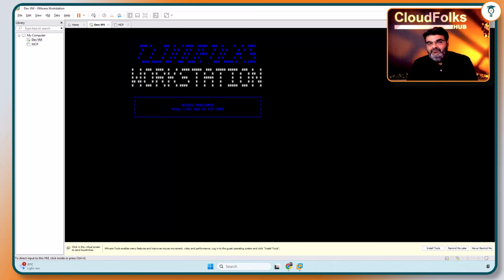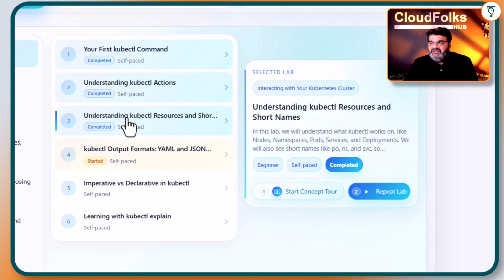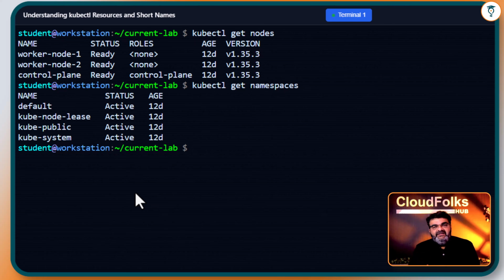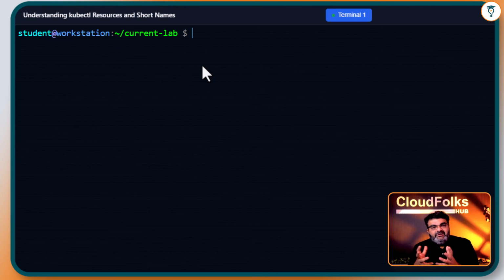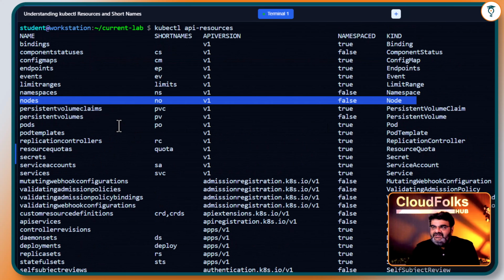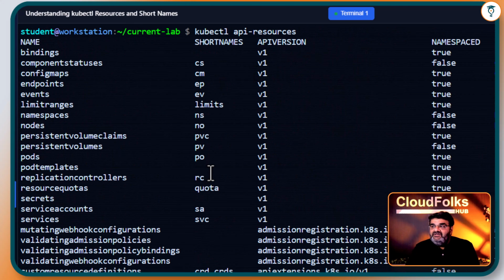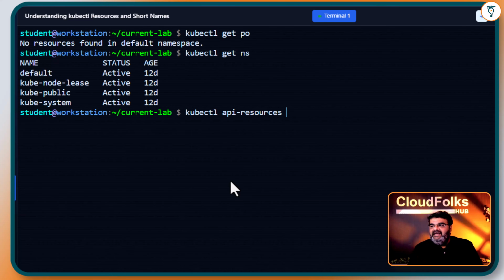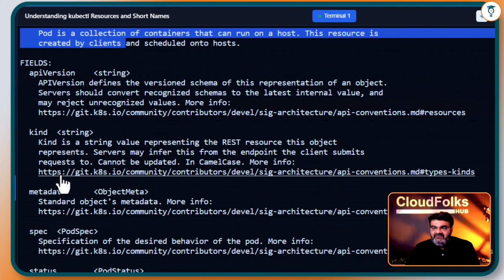Ep-10 kubectl get pods, svc, deploy, ns Explained Practically | Kubernetes Tutorial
In this video, we will understand kubectl resources and their short names with practical Kubernetes examples. We will see how to use common kubectl commands like kubectl get pods, kubectl get svc, kubectl get deploy, kubectl get ns, and more.

If you are learning Kubernetes, this practical kubectl tutorial will help you work faster in real projects and interviews.

What are kubectl resources
Kubernetes resource short names
kubectl get commands practical demo
Pods, services, deployments, namespaces
Useful kubectl shortcuts for daily DevOps work

Watch till the end to improve your Kubernetes command-line speed.